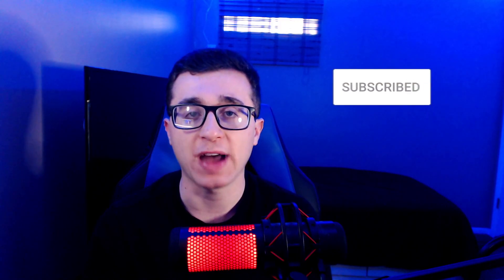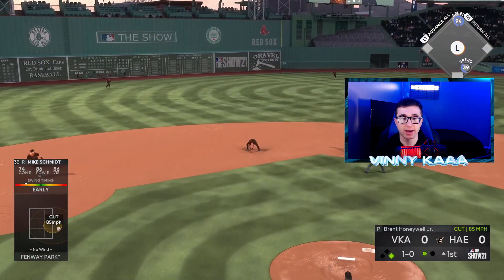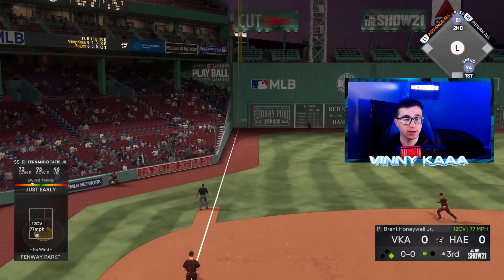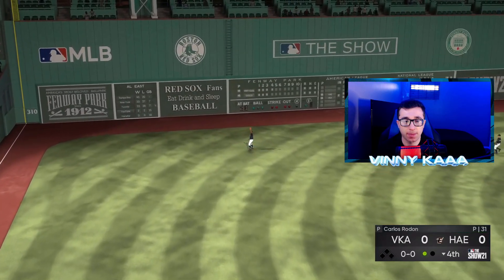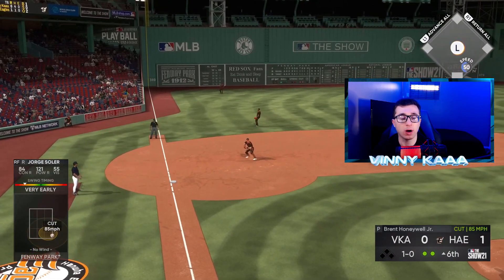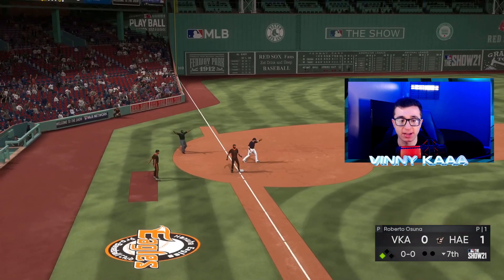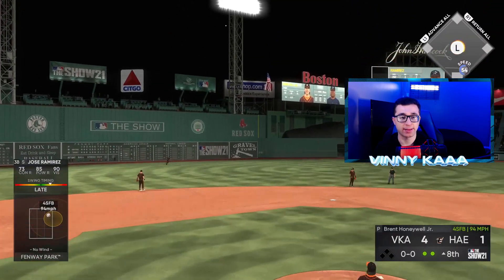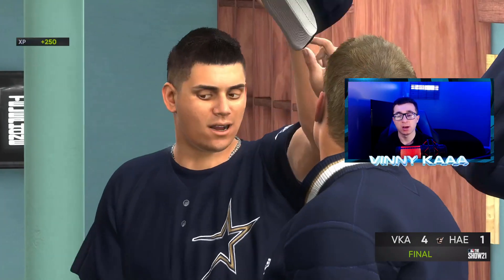*NEW* DIAMOND IVAN "PUDGE" RODRIGUEZ IS AWESOME! MLB THE SHOW 21 DIAMOND DYNASTY GAMEPLAY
92 DIAMOND IVAN "PUDGE" RODRIGUEZ GAMEPLAY

Diamond Ivan "Pudge" Rpdriguez gameplay! Is he the best catcher card in MLB THE SHOW 21? More MLB THE SHOW 21 content coming. If you enjoyed this video please make sure to give the video a like!